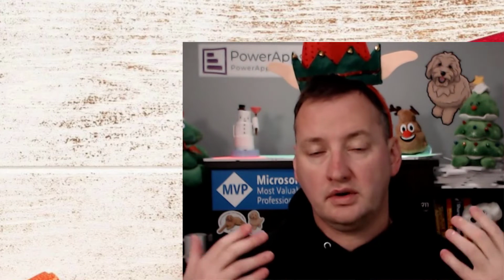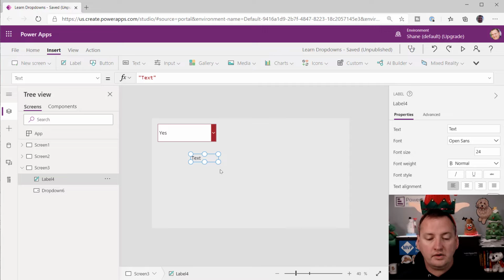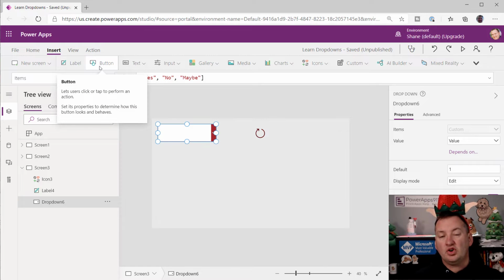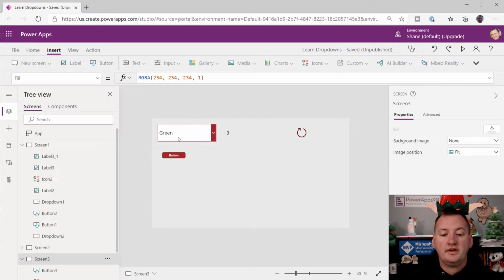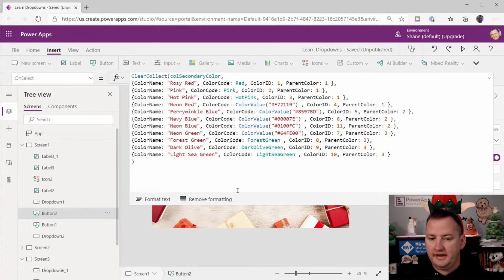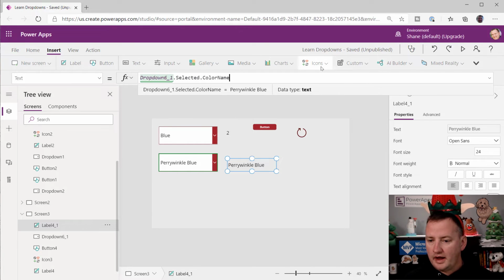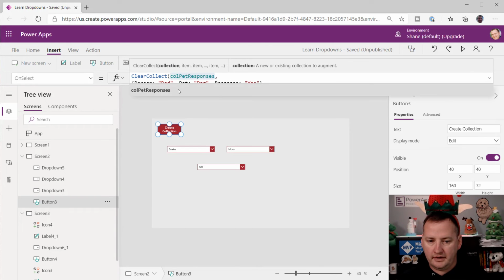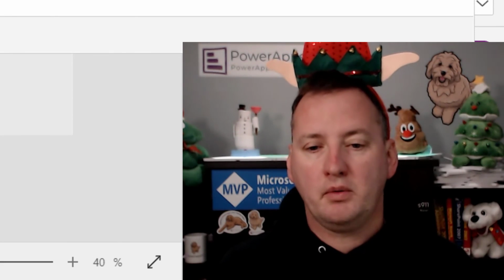Power Apps Dropdown Control - Cascading, Filtering, Allow Empty, Outputs, and more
Back to basics! Nothing too crazy, just going through the PowerApps dropdown control in nerdy detail to answer a bunch of common questions I get when using this critical control. We do have some fun with a complex collection along the way also. Enjoy PowerApps Cascading dropdowns a couple of different ways.